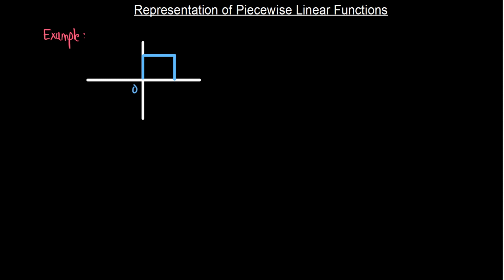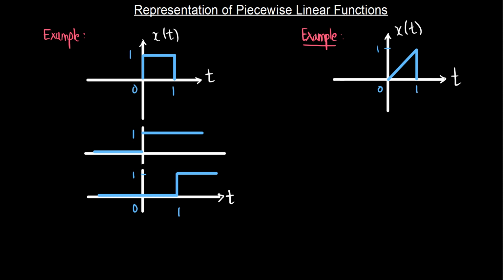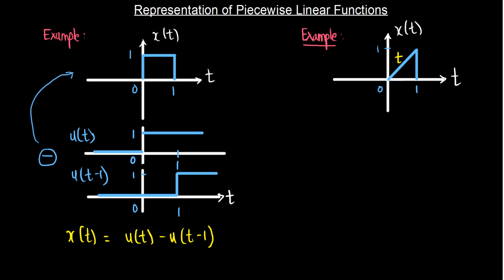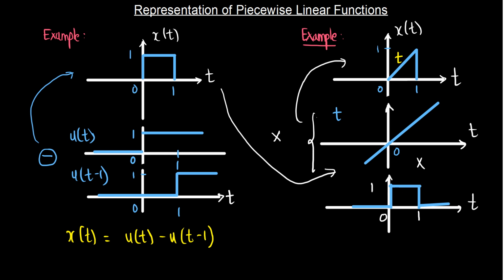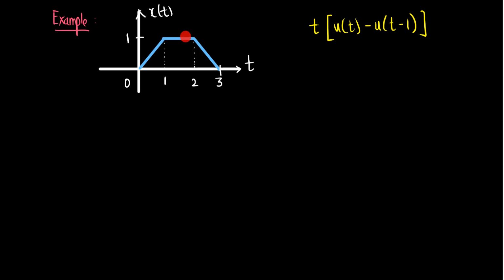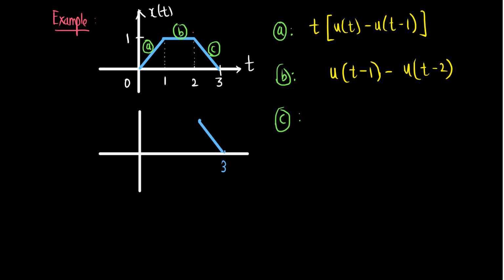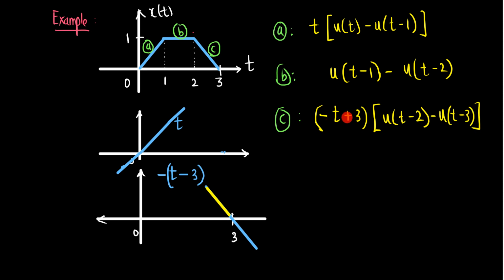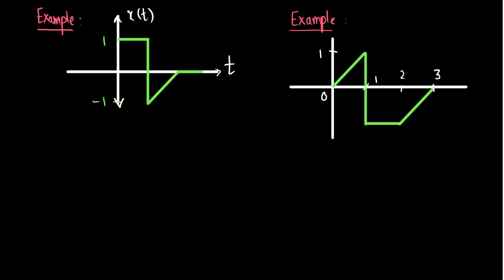Lecture 4 Module 3 Representation of Piecewise Linear Signals